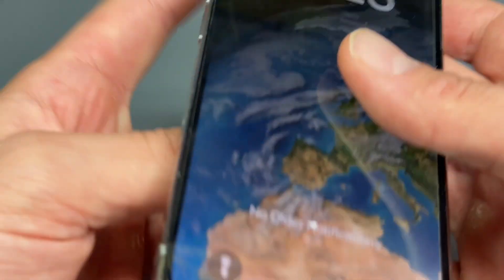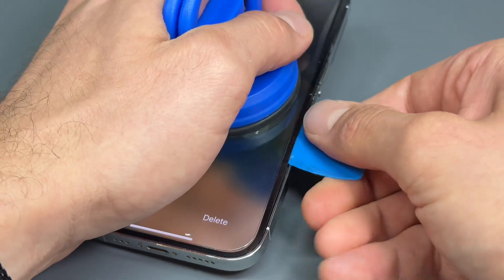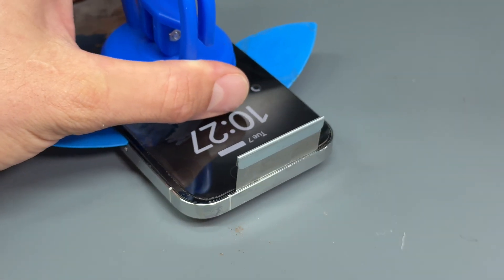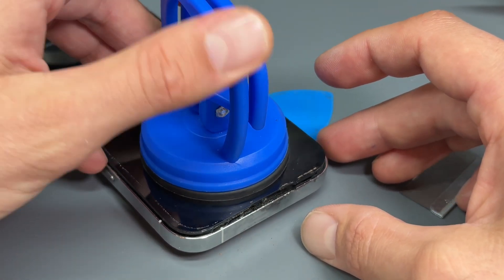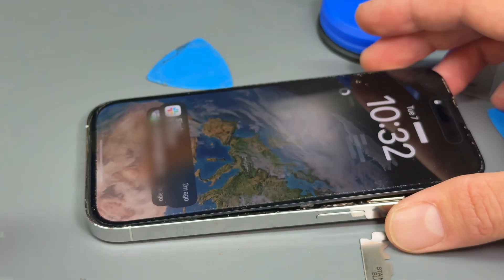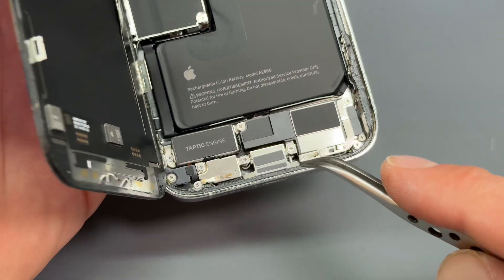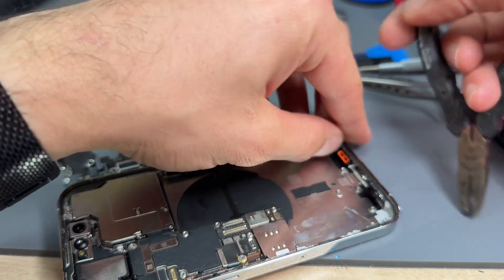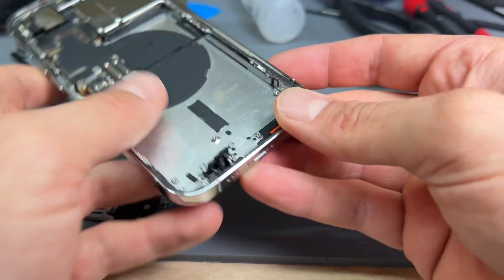How To Remove Stuck iPhone Bottom Screws (Without Breaking the Screen!)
All parts and tools in this video are supplied by our trusted sponsor, Mobile Sentrix — one of the leading providers of genuine and high-quality parts for phone repair pros. 🧰

If you’re looking for the same tools I used here, or want to stock up on precision screwdrivers and extraction kits, check them out 👇

Ever had a pair of stuck iPhone pentalobe screws at the bottom of the phone that simply won’t turn? 😩
In this video, I’ll show you the safe and professional way to remove them — without breaking the screen or damaging the housing.

You’ll see exactly how I carefully slide and manipulate the screen open to access the screw area from behind, freeing up tension on the threads before removing the stuck screw cleanly.
No brute force. No broken glass. Just solid repair technique.
You’ll learn:
🪛 Safe Screen Manipulation – How to slightly lift and slide the display without cracking it.
🧩 Accessing the Stuck Screw – Releasing pressure from the frame to make extraction easier.
🧲 Precision Removal Technique – Using grip, leverage, and proper torque to free a seized pentalobe screw.
⚙️ Prevention Tips – Avoiding future stripped or seized screws during reassembly.

This method is ideal for repairs where the bottom screws have seized or the pentalobe heads are starting to round off.
🧠 Learn. Repair. Save.